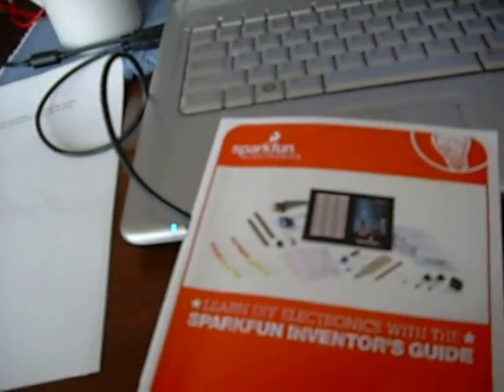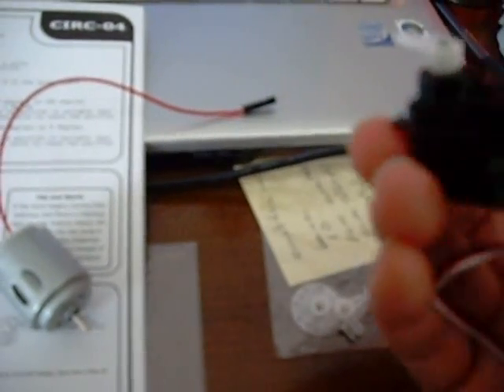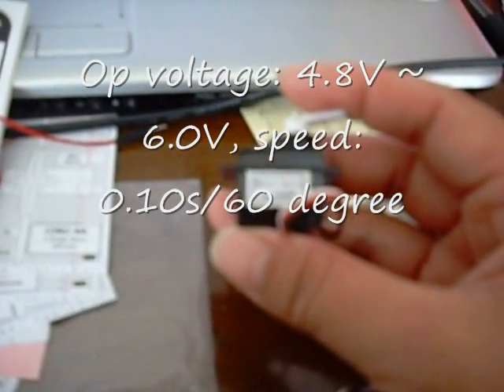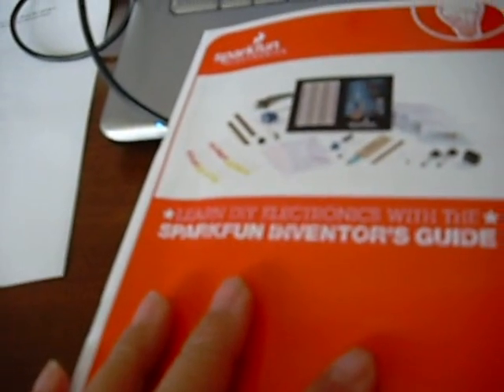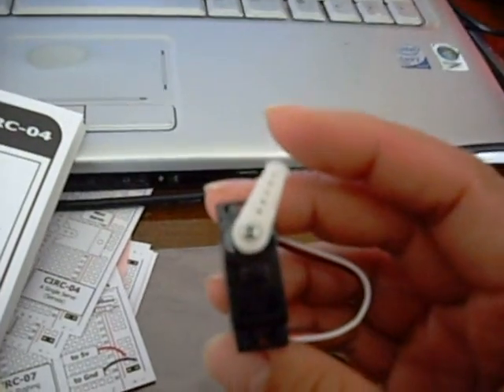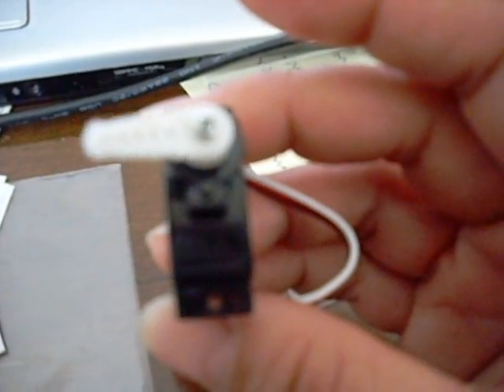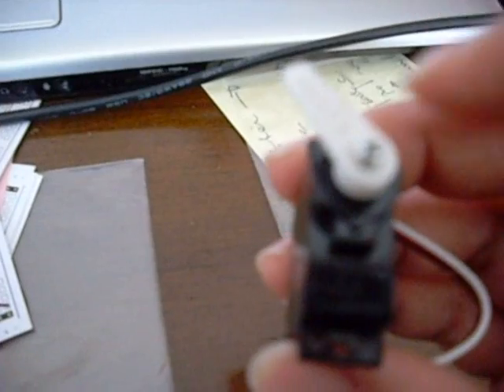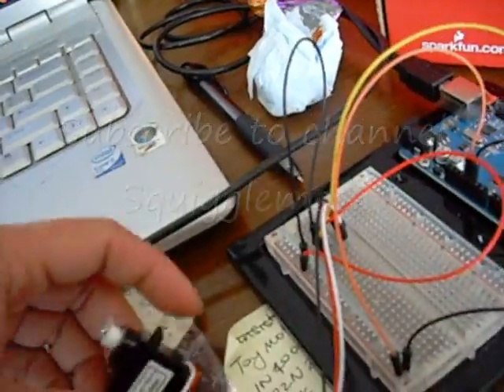SparkFun Project: Servo Motor simple - with notes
Making a simple servo motor move using the SparkFun Inventor's Kit.  There are just a few details you should know about the servo included in the kit.  I reference these in the video.